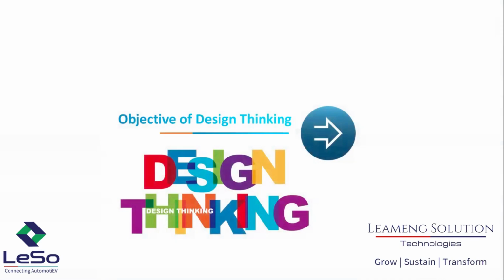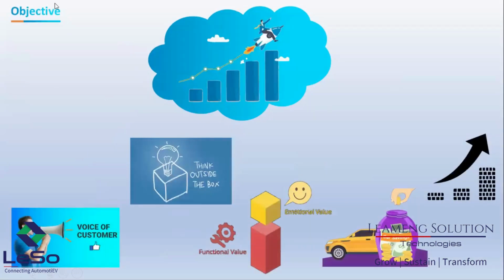Design Thinking Approach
Unlock the power of Design Thinking — a human-centered problem-solving methodology that drives innovation across industries!

In this session, we walk you through the five phases of the Design Thinking process — Empathize, Define, Ideate, Prototype, and Test — applied to real-world challenges in engineering, mobility design, and product development.

Whether you're a student, designer, engineer, or entrepreneur, this video will help you:
✅ Understand the structured yet flexible mindset of Design Thinking
✅ Learn how to empathize with users and uncover unmet needs
✅ See how creative ideation leads to impactful, testable solutions
✅ Apply design thinking in classroom projects, startups, or corporate innovation

🔍 Ideal for:
• Engineering students & faculty
• Product managers & startup founders
• Design innovation enthusiasts
• Anyone solving complex user-centric problems